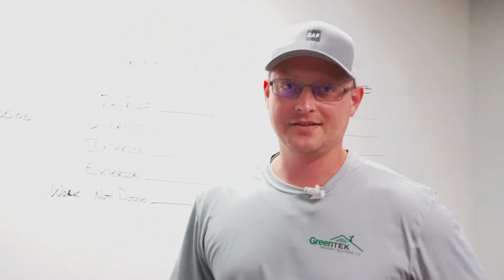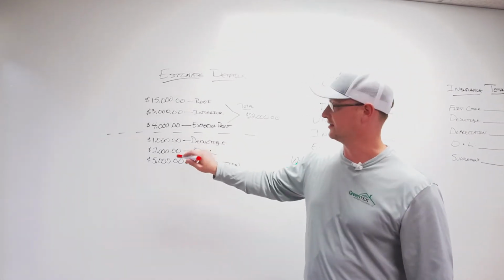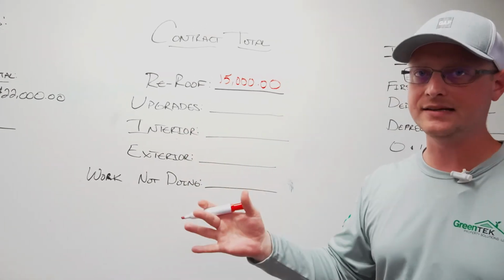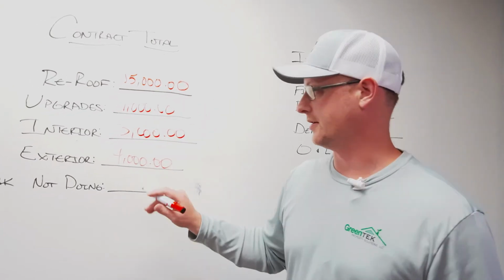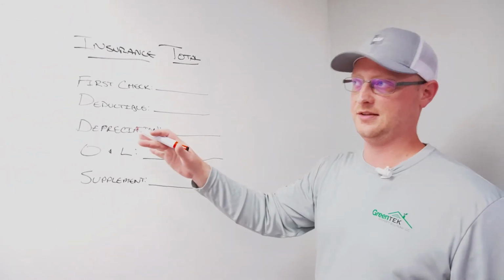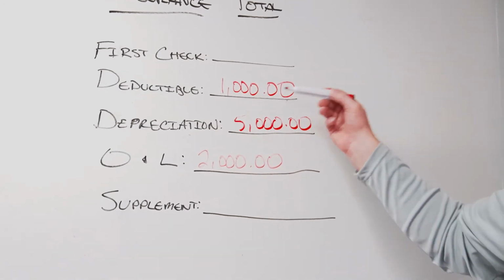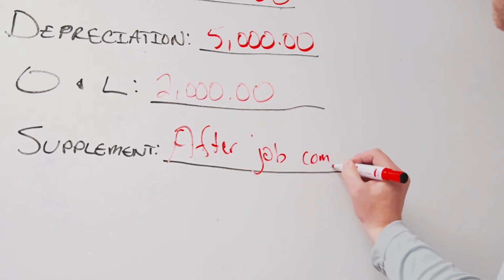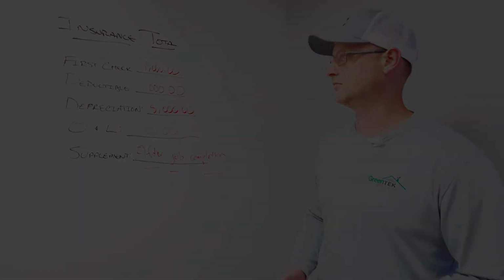Tyler White board Paper work